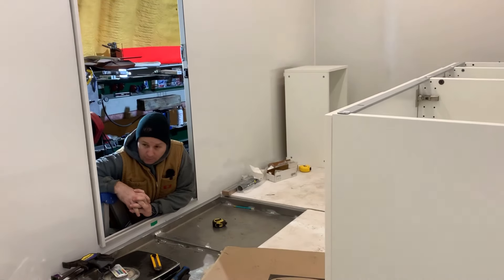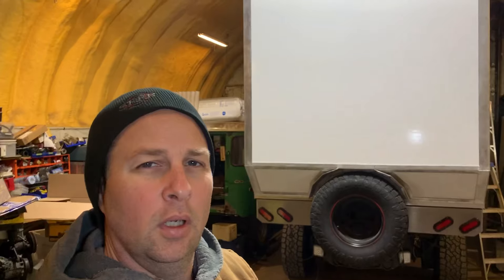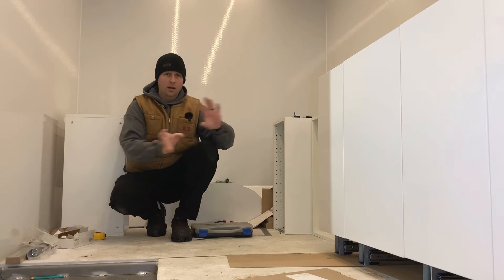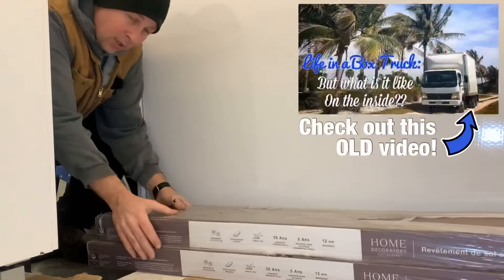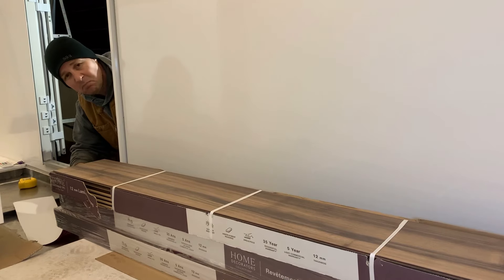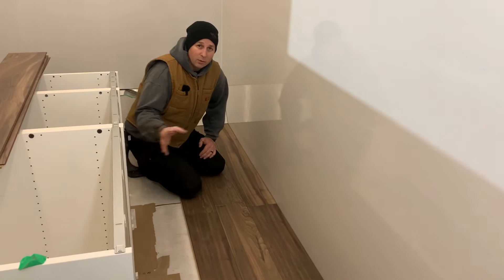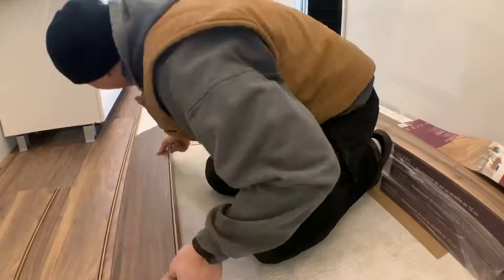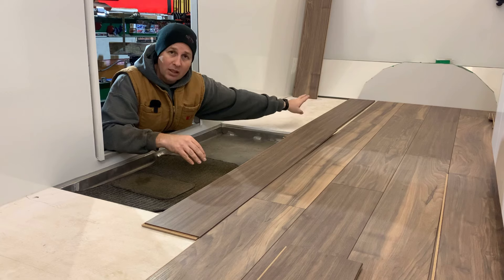Does this thumbnail give too much away? | 4x4 Overland camper build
EP 91 - This time we tackle the installation of the flooring in the habitat box - maybe the right way, maybe the wrong way, but it’s the finished way!

This laminate flooring is about 1/2” thick, and has a 35 year warranty.  We purchased this at Home
Depot, though there is nothing special about this brand - it just looks like it will match with the rest of the planned interior.

I hope you are able to find value in the videos We produce, whether it be for helping figure out a problem, inspiring your build, or just entertainment.

If you want to take the next step, hit up one of our associate links, before each and every time you do your Amazon shopping - it costs you nothing more, and sends a little bit our way, which helps us improve the quality of the content.  - Thank you for all your support!